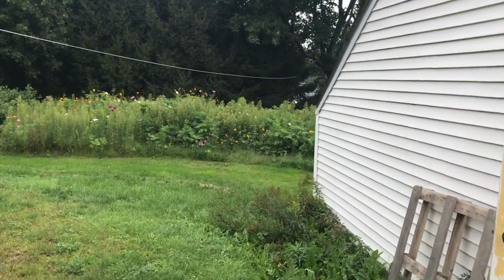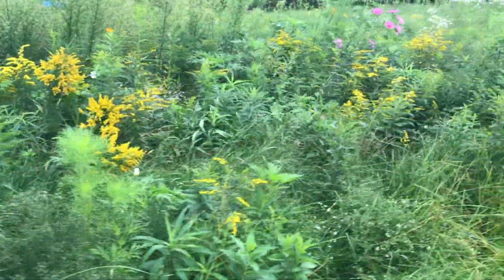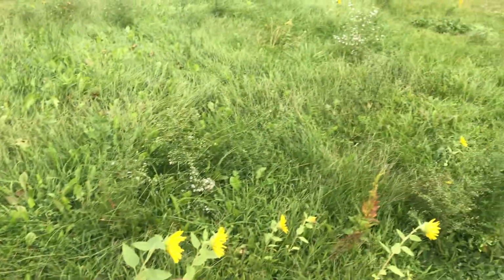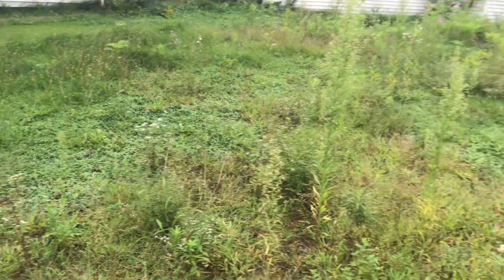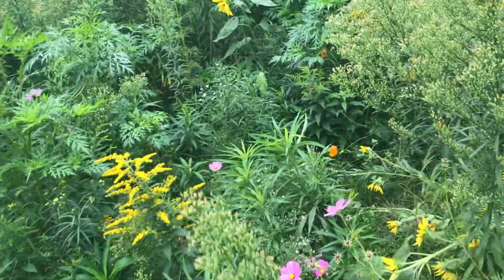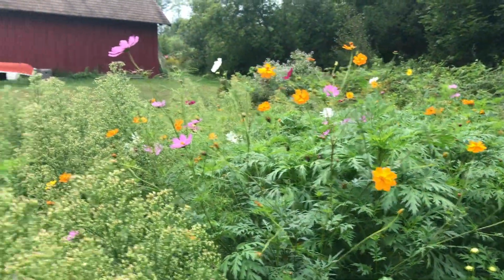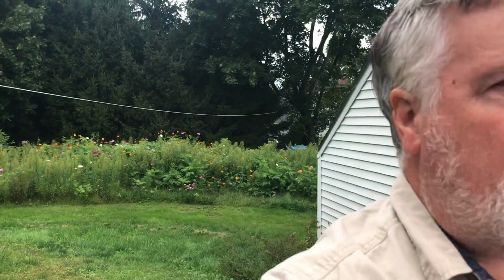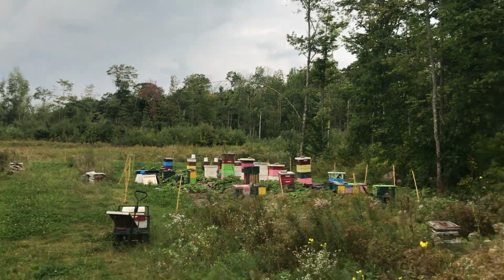Feed with flowers and not Formic Pro!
My back lawn is looking better for bees by the day. A word of warning about feeding bees while treating with Formic Pro. I asked my Formic Pro supplier why it is recommended to not feed internally while applying this mite treatment, the answer surprised me.